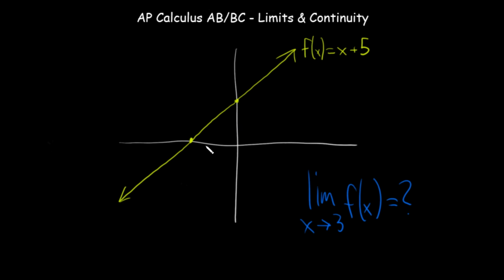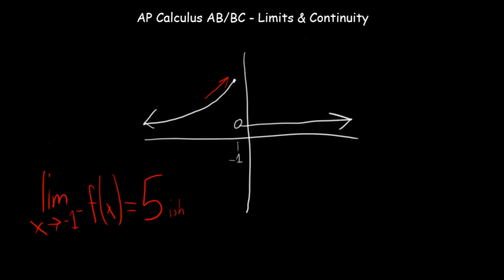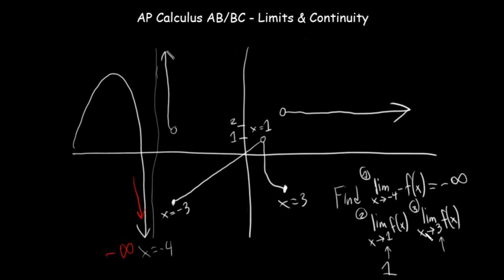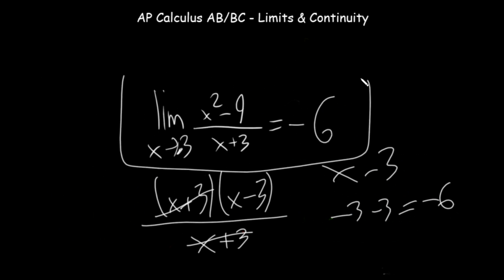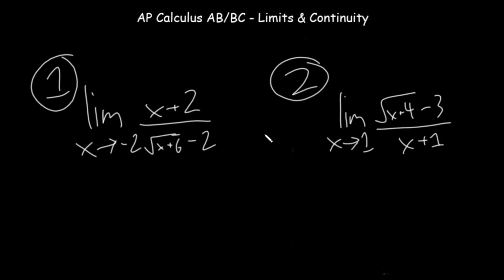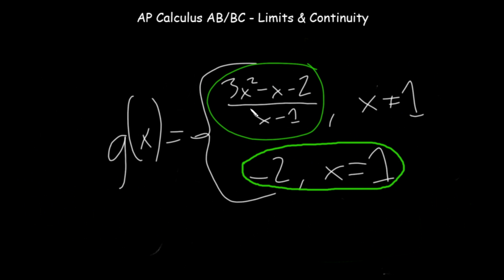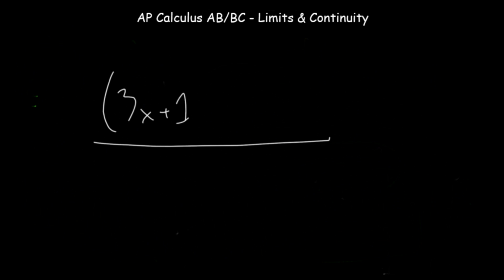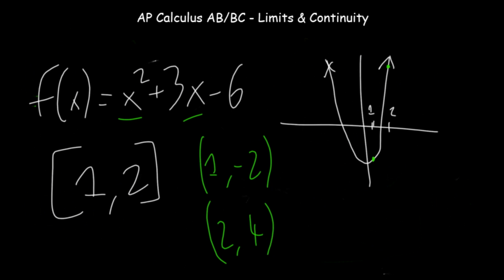AP Calculus AB/BC Tutorial - Part 1: Limits & Continuity